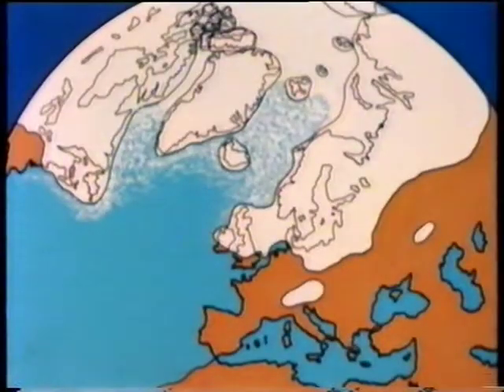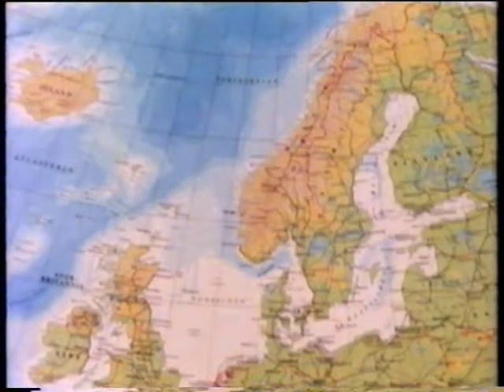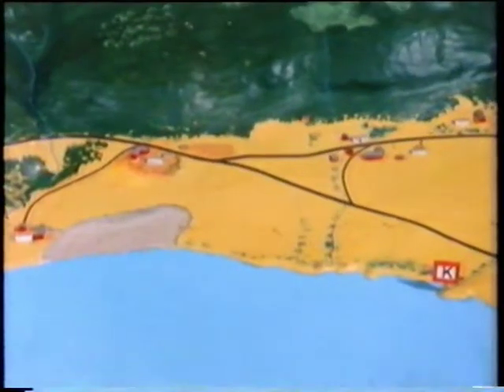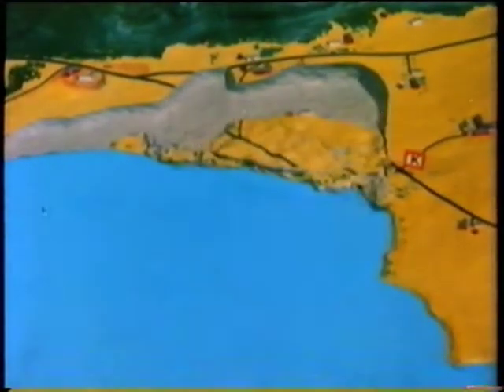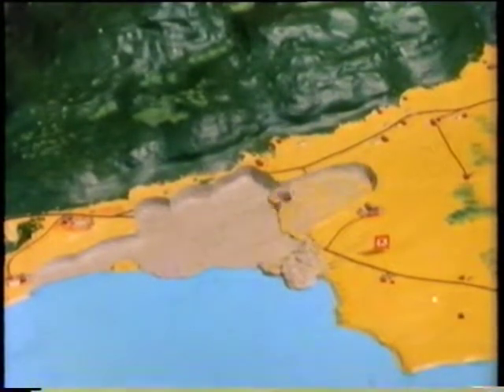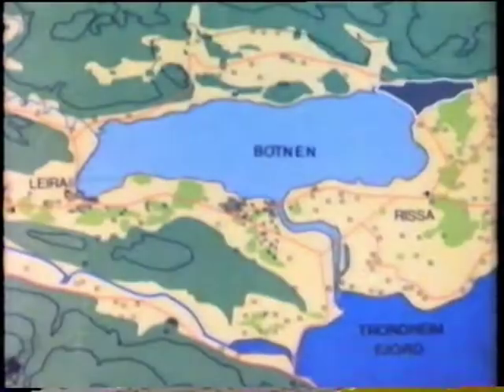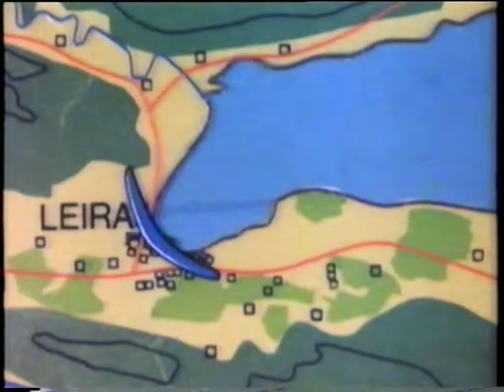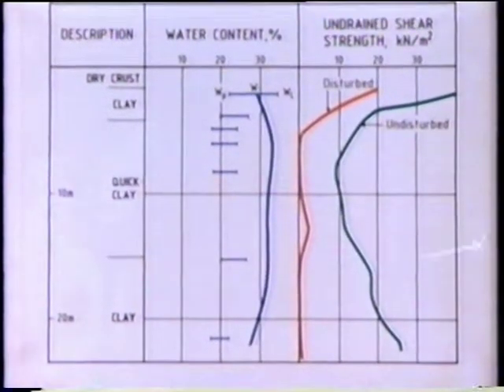Rissa Landslide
Video Credit Norwegian Geotechnical Institute (NGI).

This video documents a unique Quick Clay slide which occurred in April 1978 at Rissa, near the city of Trondheim in Norway.